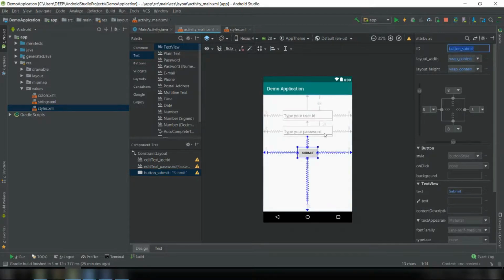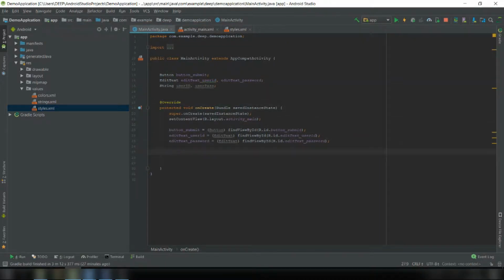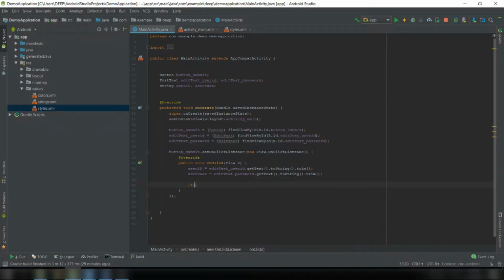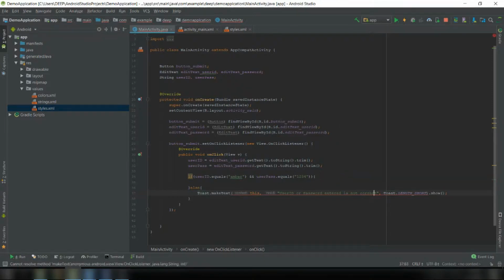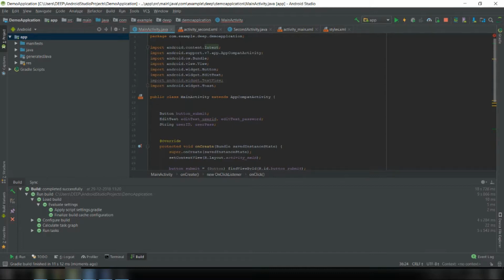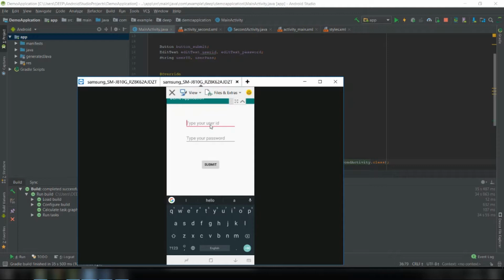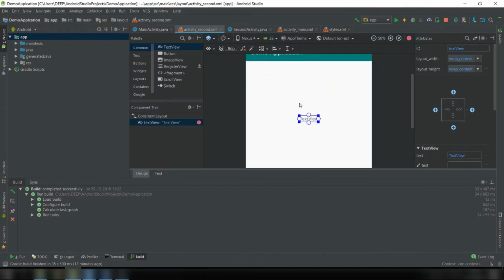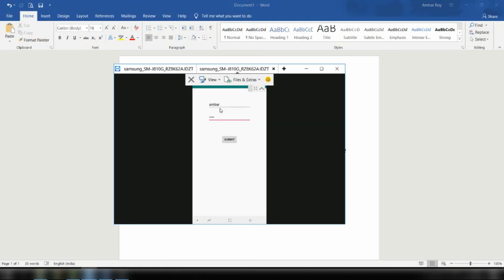Android Studio For Beginners also make your first Android App | Part 2/B | Prego Coding Classes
This is a part of a series which teaches you about android studio and gives a taste of your first android application. This video is made for beginners so please do not skip any part of it so you can learn better. If you have any problems regarding understanding please comment down in the comment section. If you find this video usefull, do not forget to hit the "Like" button.